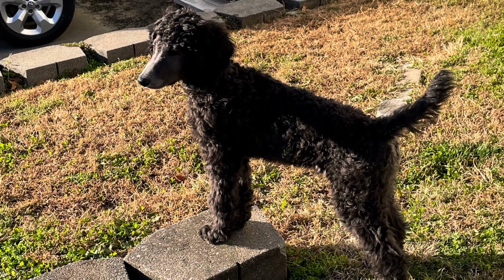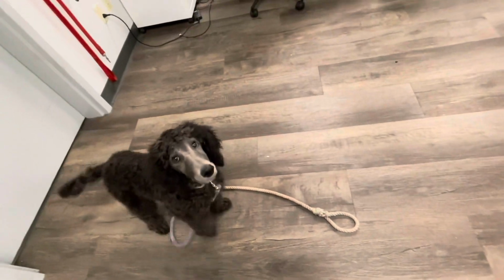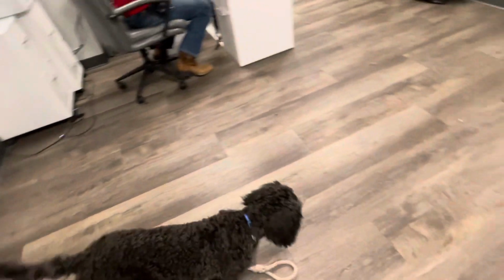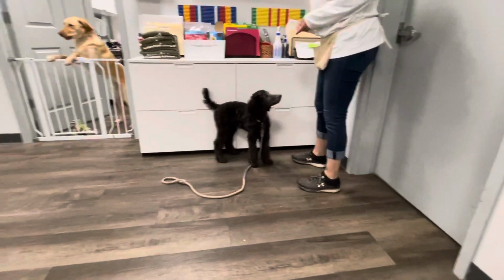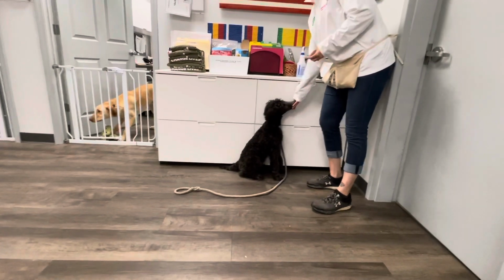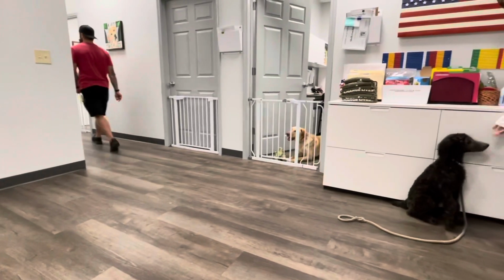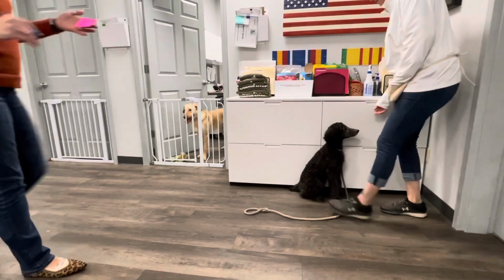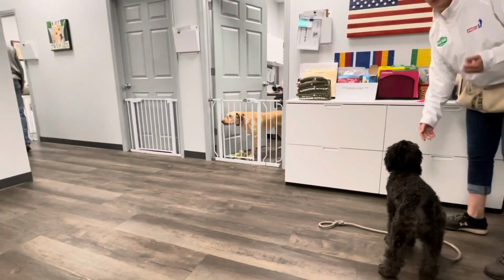Look At That Protocol (aka D.M.T)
Grimm is 13 weeks old. It is best to start training BEFORE there is an issue. Prepare your dog for how you want them to behave in any given context.